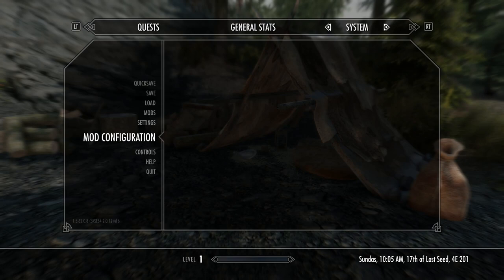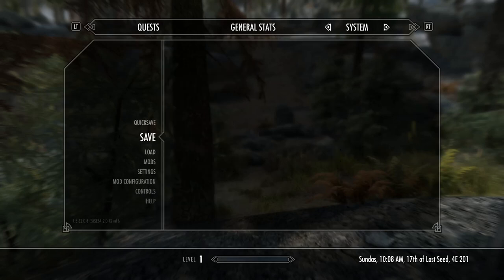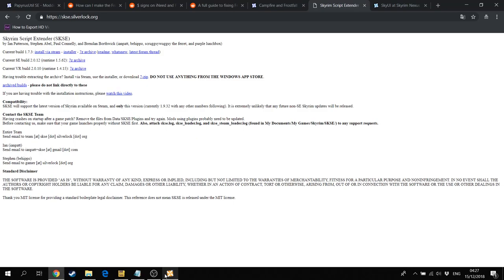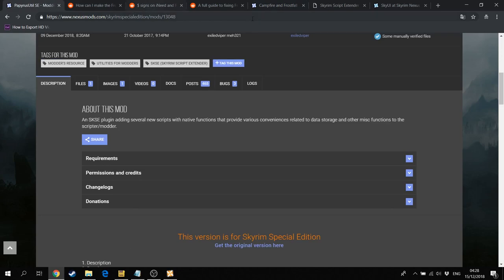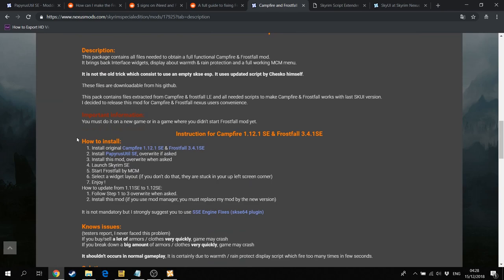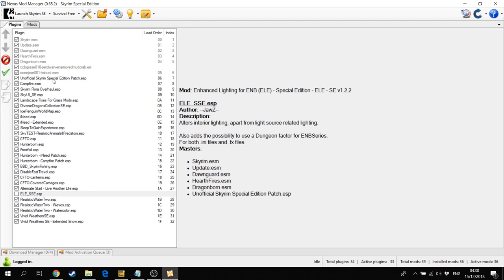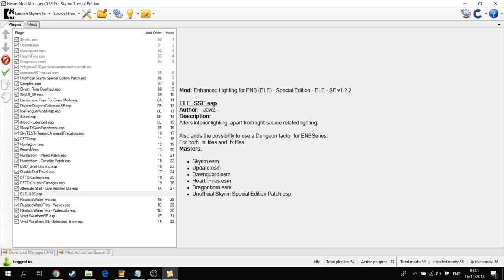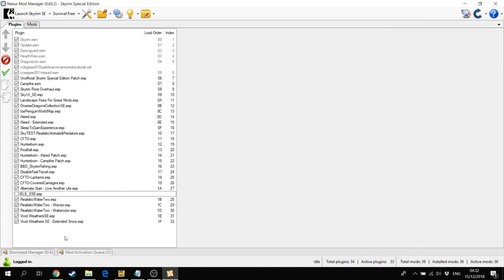Mods - Skyrim SE Easy SkyUI and Frostfall Compatibility Guide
There are some problems with Skyrim Special Edition when one would install SkyUI with Frostfall. For example, the Frostfall meters would not show up and the settings are looking weird in the SkyUI interface.

In this easy installation guide I explain how you can still use SkyUI with Frostall in an easy and convenient way such that the meters do show up and the ingame settings menu of Frostfall works correctly.